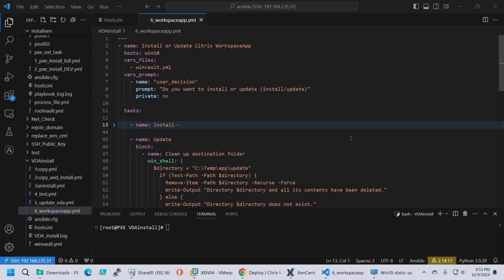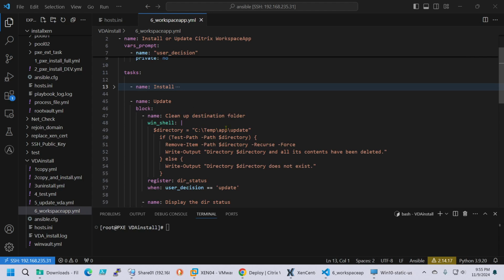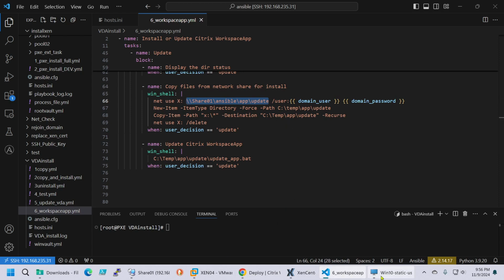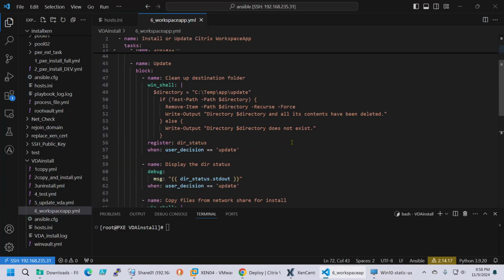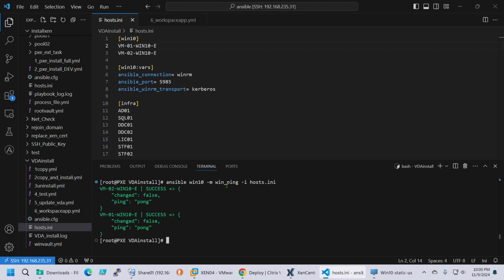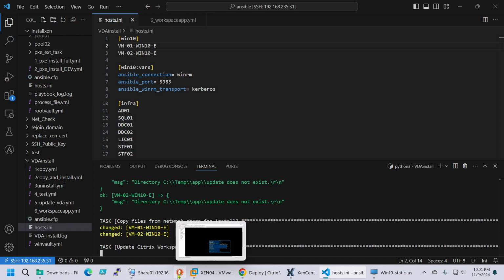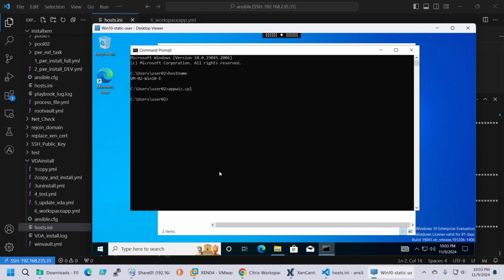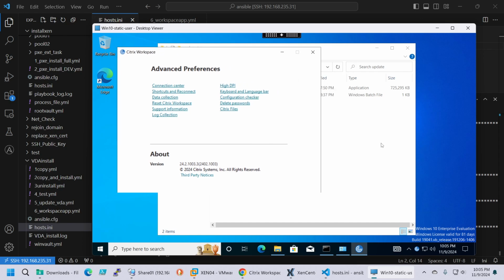Unattended Citrix WorkspaceApp upgrade with Ansible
Upgrade Citrix Workspace Like a Pro—Unattended & Fully Automated with Ansible!
No Downtime, No Interruptions: Ansible-Driven Citrix Workspace Upgrades!
Streamline Your Citrix Workspace Upgrades—Hands-Free with Ansible!